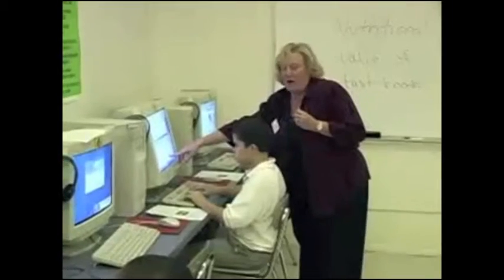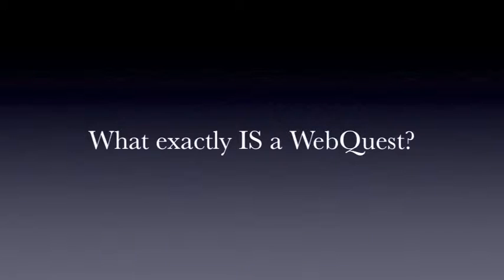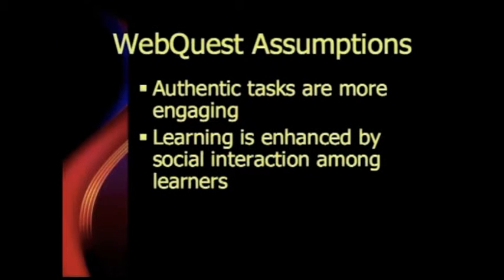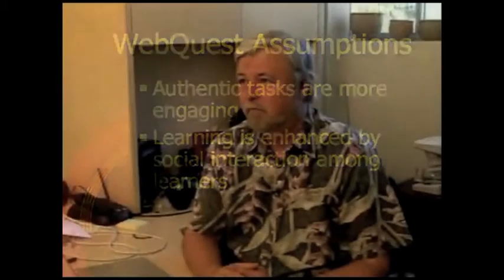final webquest podcast